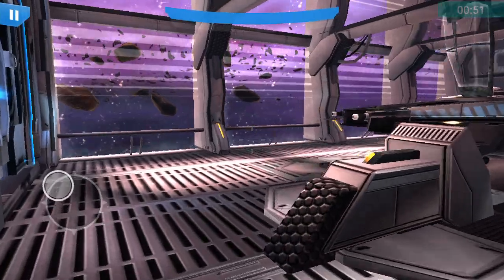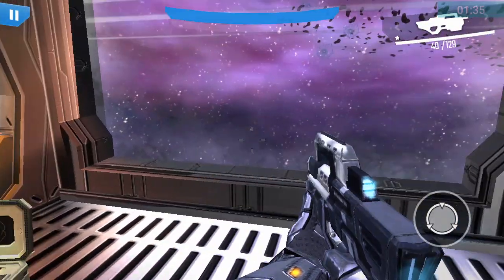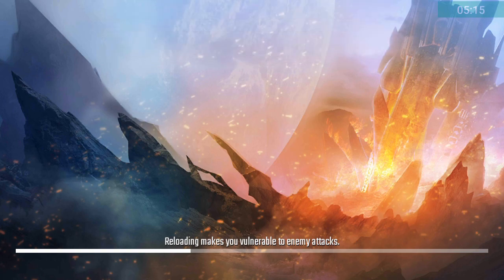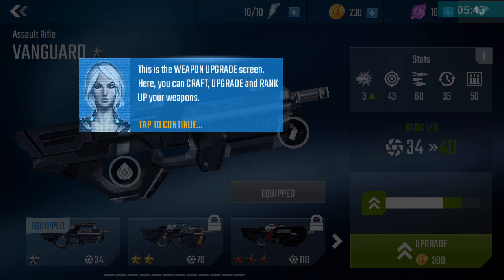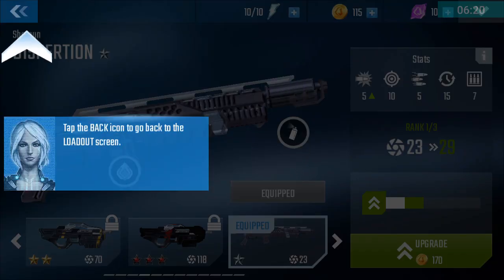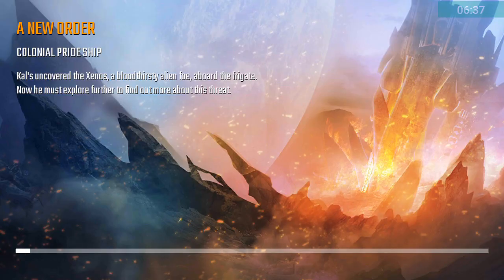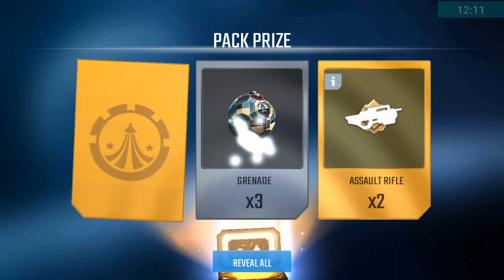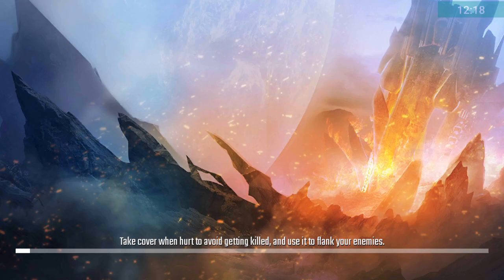Nova Legacy | First Look and GamePlay!! | Massive Graphics in 20MB!!